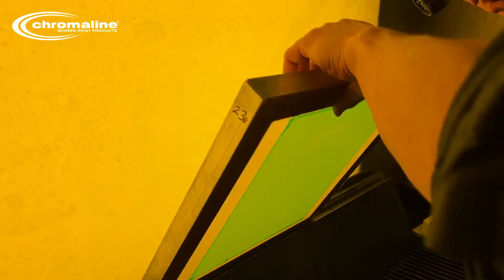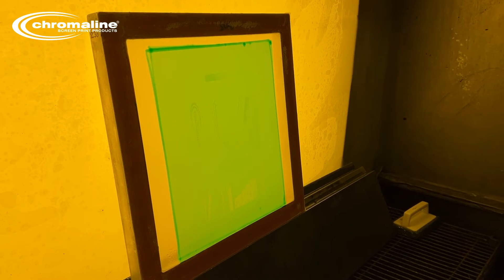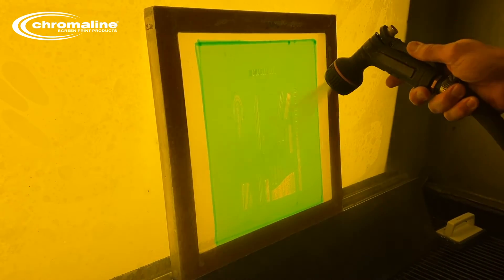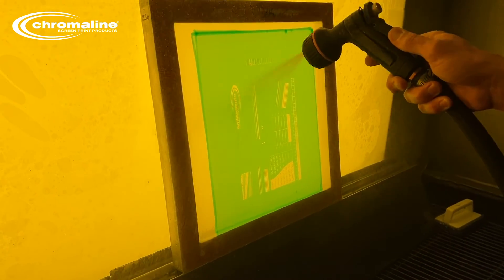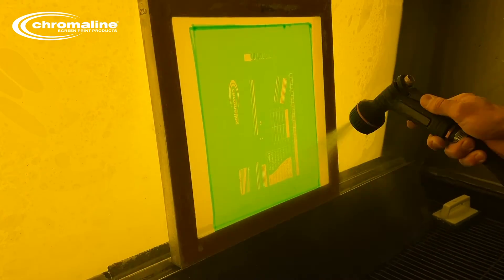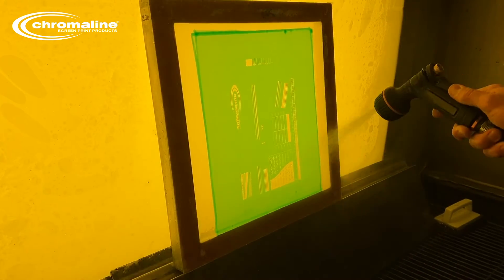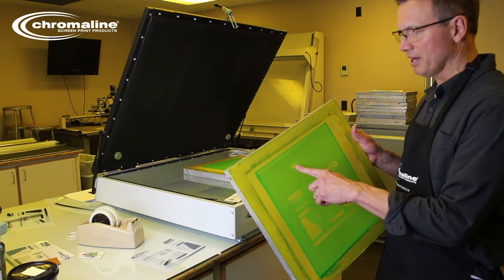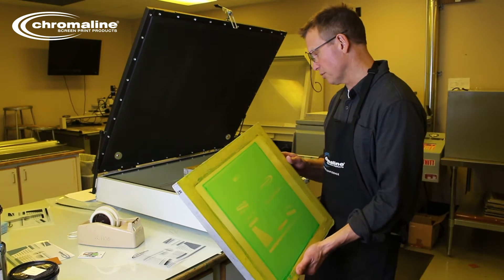Dial In Exposure with the 10-Step Exposure Guide from Chromaline Screen Print Products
Finding the proper exposure time for your emulsion is crucial for optimal results. Individual exposure times will vary depending on the equipment, emulsion, mesh, coating techniques, and other shop conditions. Exposure tests must be performed on a regular basis to determine proper exposure times and to ensure your times haven’t changed based on screen room conditions. In this video Brian Mirsch with Chromaline shows how to use the 10-Step Exposure Guide from Chromaline to dial in exposure. This exposure guide can be used on every screen you make to make sure your exposure doesn't change over time.